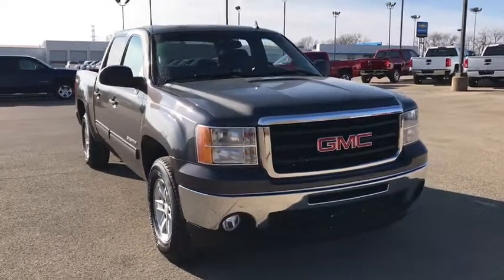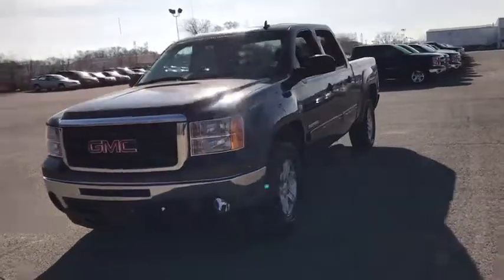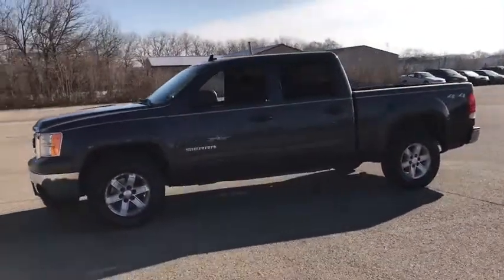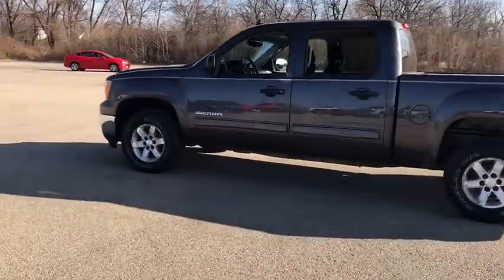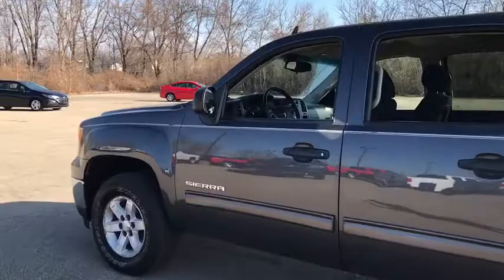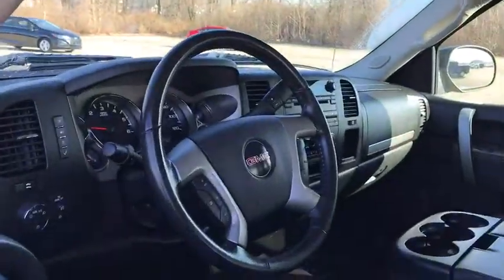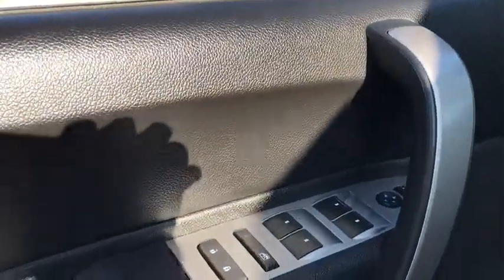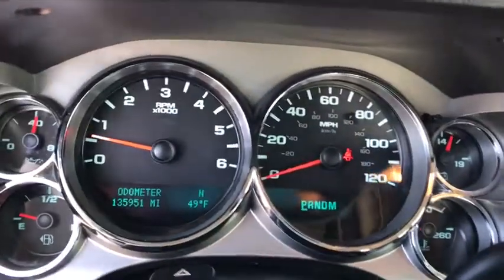2010 GMC Sierra 1500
2010 GMC Sierra 1500
2010 GMC Sierra 1500 SLE1 - Stock#: 17695B - VIN#: 3GTRKVE31AG292000

Gray 2010 GMC Sierra 1500 SLE 4WD 6-Speed Automatic Vortec 5.3L V8 SFI VVT Flex Fuel 2010 GMC Sierra 1500 SLE in Gray, Bluetooth For Phone, Dual-Zone Automatic Climate Control, EZ-Lift Tailgate, Heavy Duty Cooling Package, Heavy-Duty Rear Automatic Locking Differential, Heavy-Duty Trailering Package, Locking Tailgate, Power Door Locks w/Remote Keyless Entry, Premium Cloth Seat Trim, Remote Keyless Entry w/2 Transmitters, SLE Preferred Package, Steering Wheel Mounted Audio Controls.brbrRecent Arrival!brbrbrCome in and find out why we are the largest Chevrolet dealer in Peoria and the #1 Chevrolet dealer in Central Illinois!! Your Family owned local Chevy store for over 40 Years!